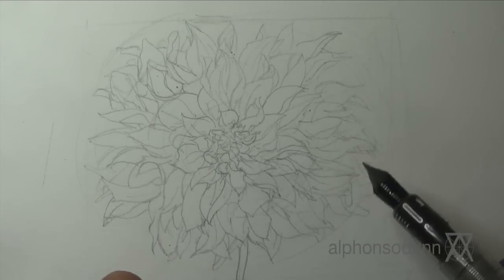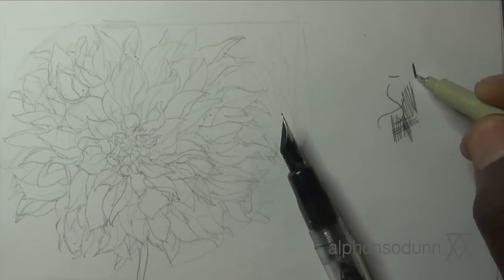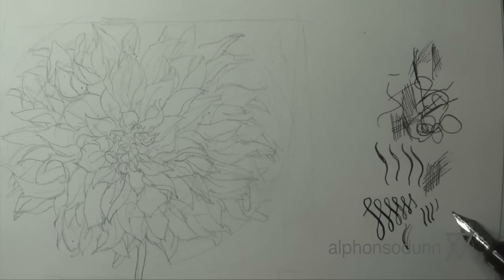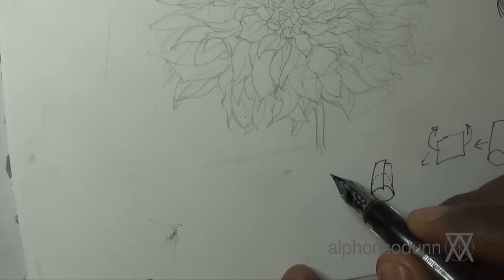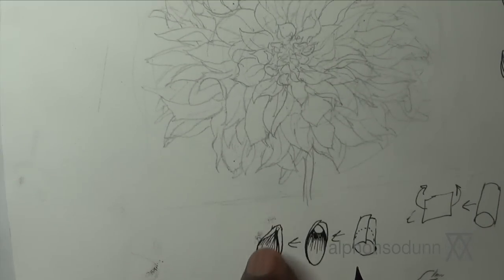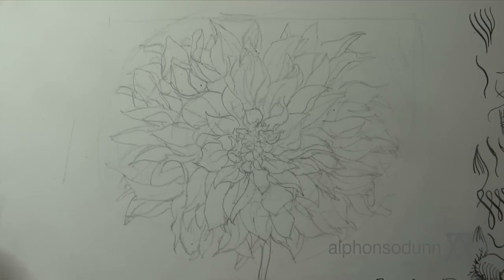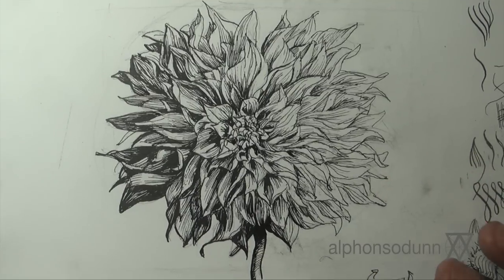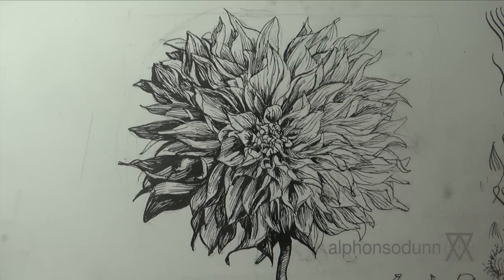Pen & Ink Drawing Tutorials | How to draw a dahlia flower with a flex nib fountain pen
VIDEO DESCRIPTION
How to draw a flower with a flex nib fountain pen as a part of how to draw flowers, landscape and scenery. I used Noodler's Ahab fountain pen in this drawing
This tutorial provides simple  but effective tips on how to draw a a dahlia flower with simple pen and ink drawing and shading techniques. Much of what is covered can be applied to drawing other flowers as well in terms of structure, construction and even texture. Flex nib pens allow you to be able to vary line width and capture the delicacy of flowers and other soft forms.

See my other videos on pen and ink drawing tips, tricks, tutorials and techniques :-)